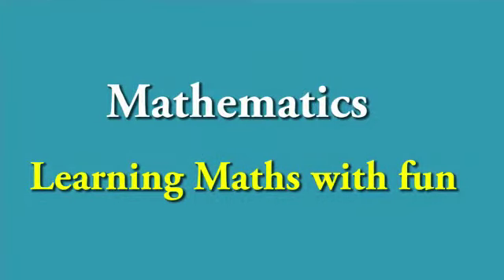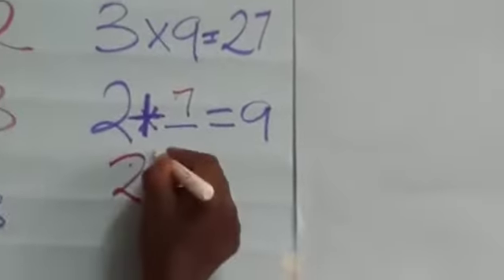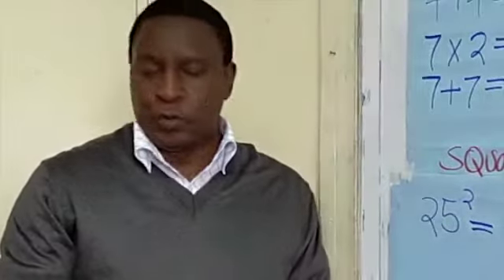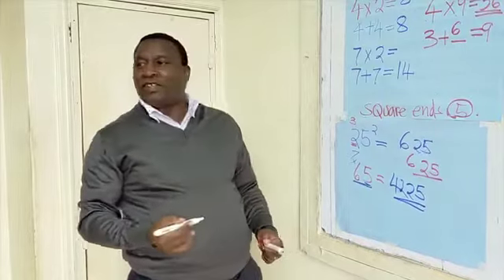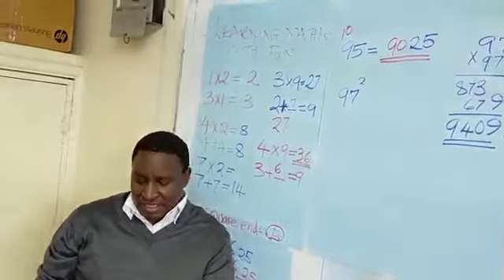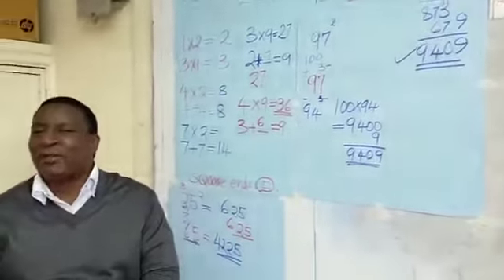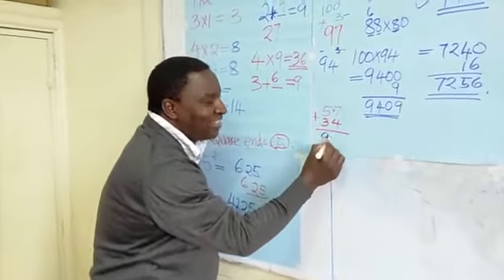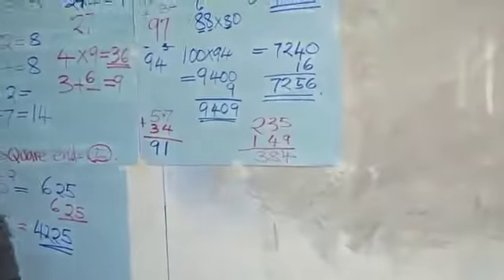Learning Maths With Fun by Tr.Njoroge